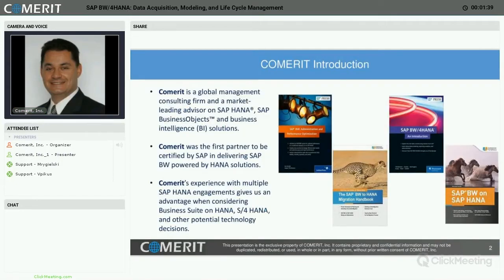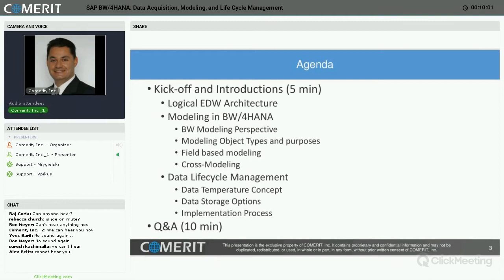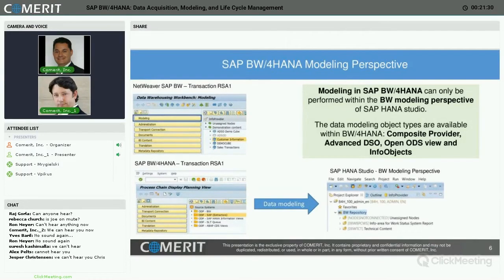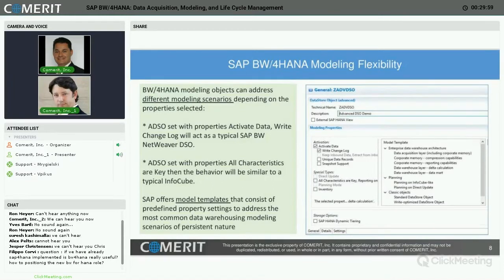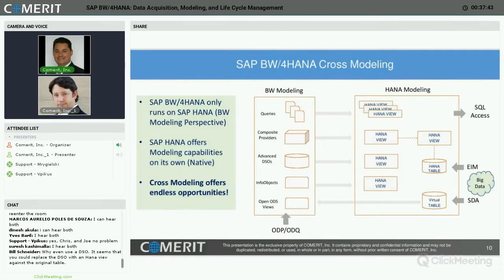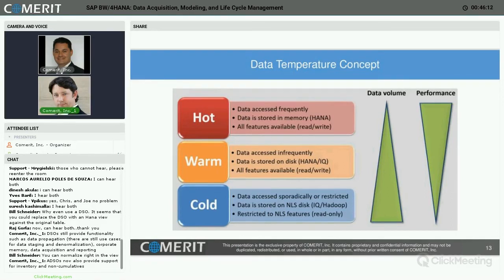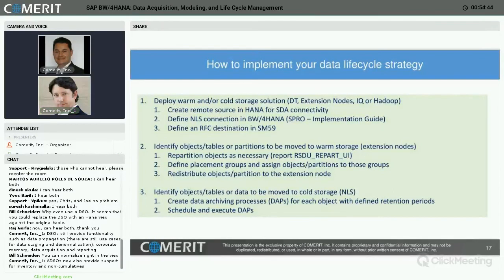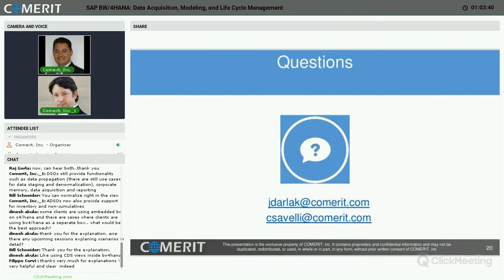Data Acquisition, Modeling, and Life Cycle Management